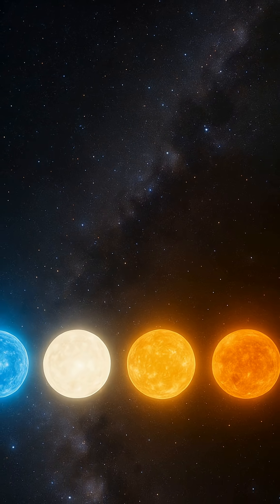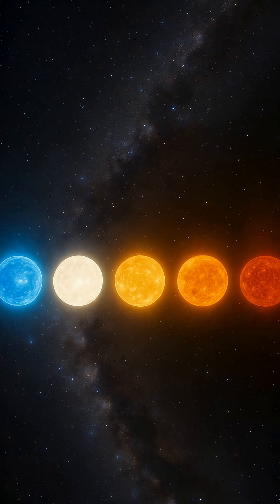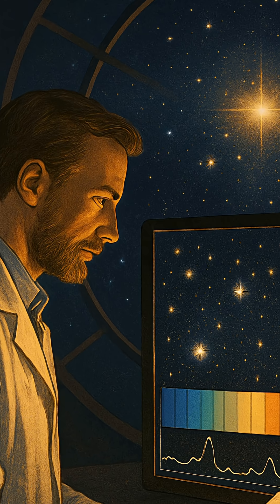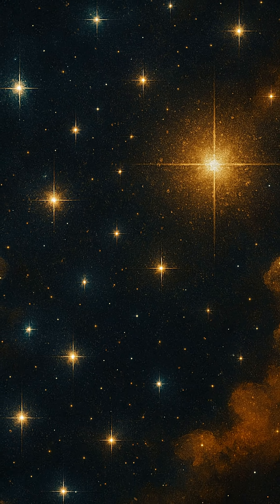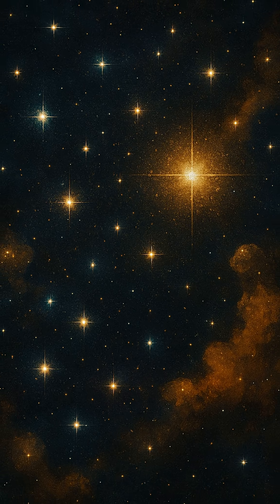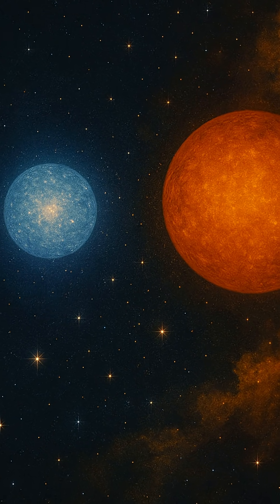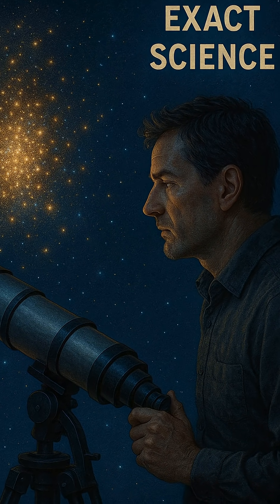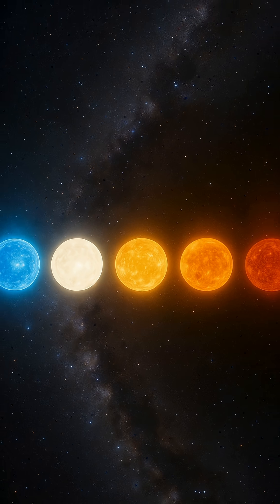How We Measure the Age of Stars: Unlocking Time in the Cosmos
Discover how scientists unlock the age of stars using color, brightness, spectroscopy, and stellar clusters. This journey through cosmic forensics reveals the secrets of stellar evolution and galactic history.